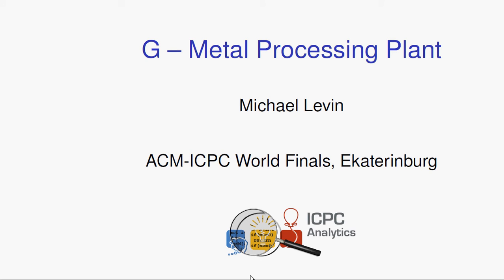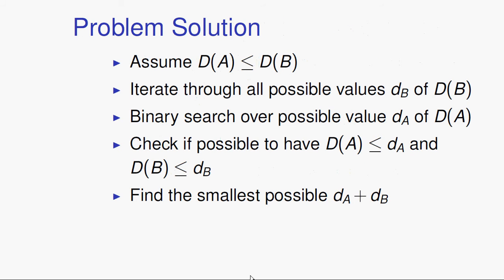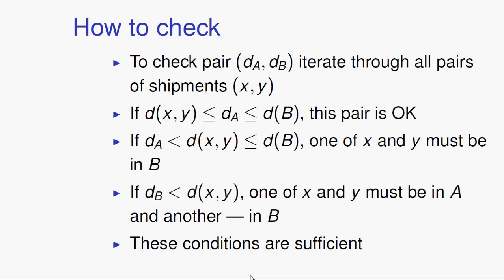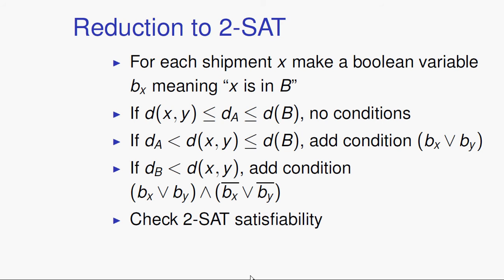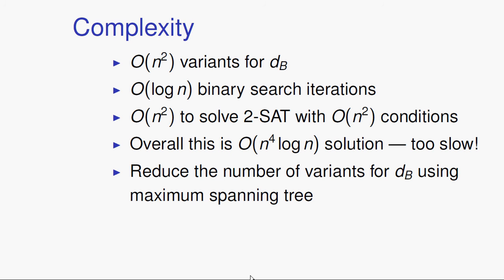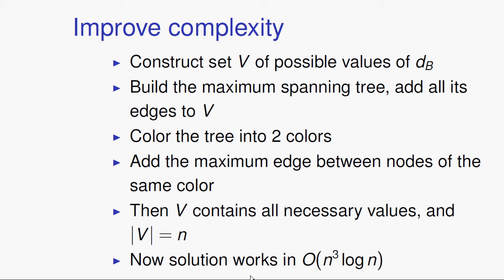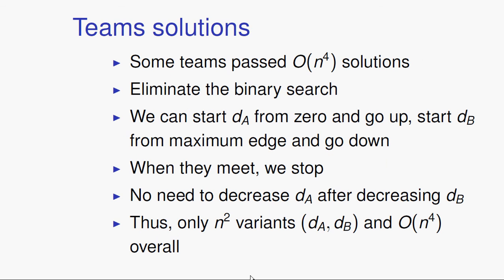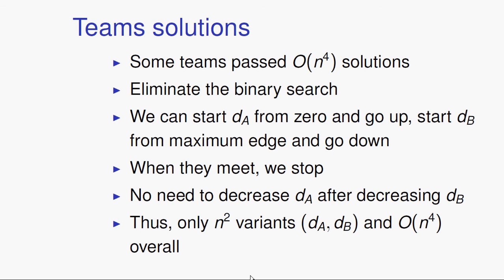ACM ICPC World Finals 2014 problem G analysis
Problem G - Metal Processing Plant - analysis by Michael Levin, World Finals analyst.